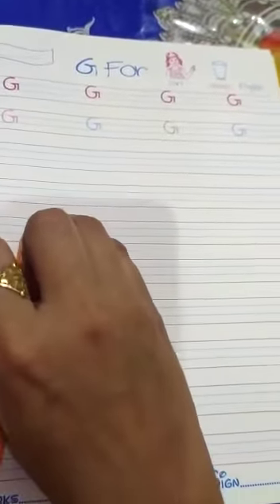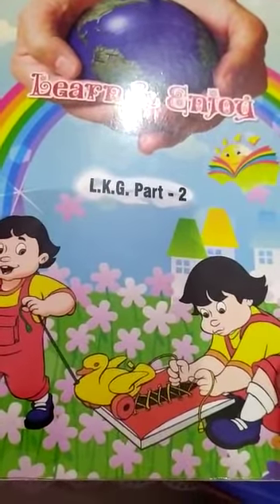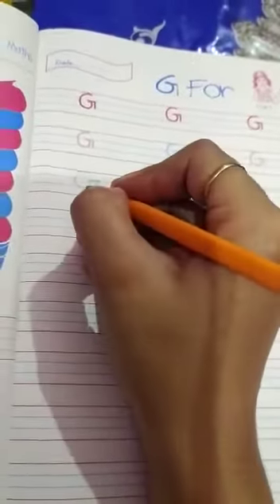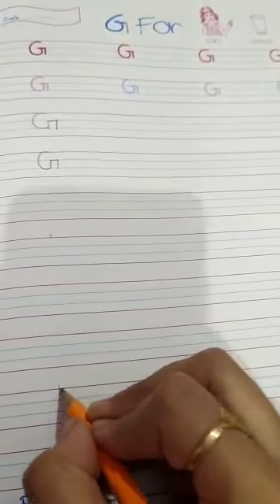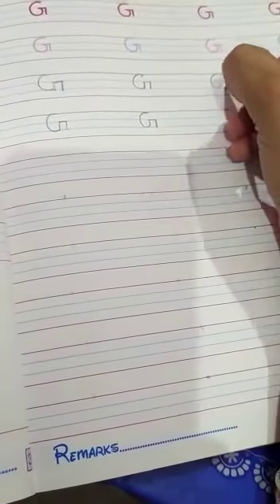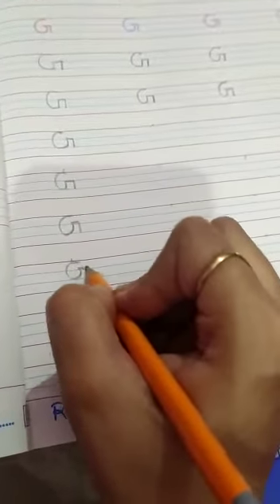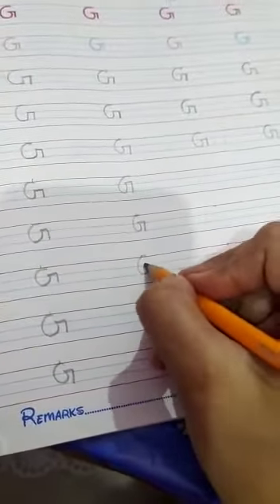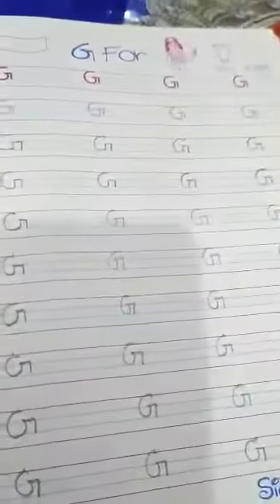Formation of G by Ankita Mehrotra